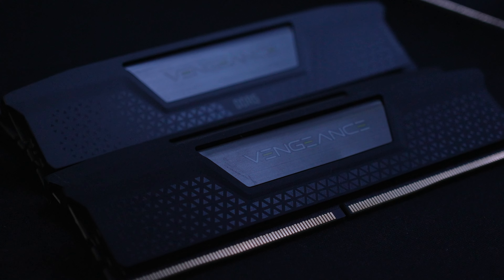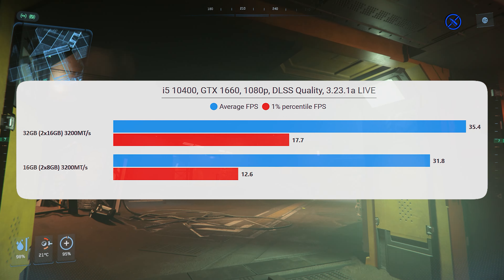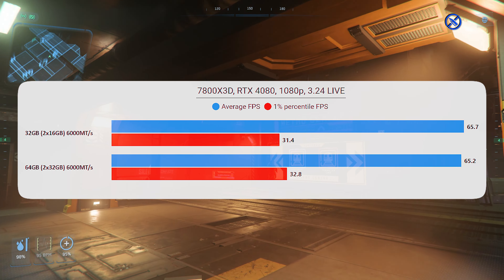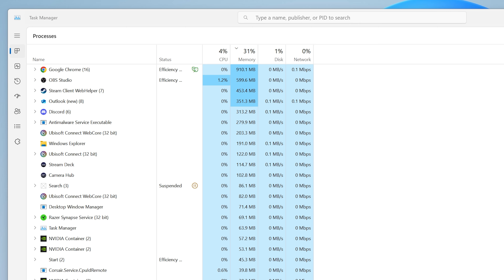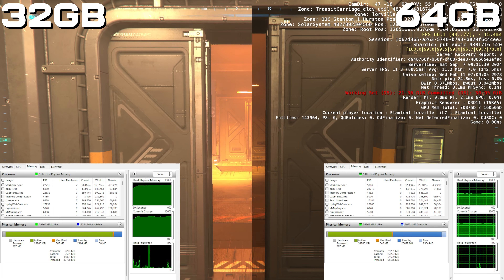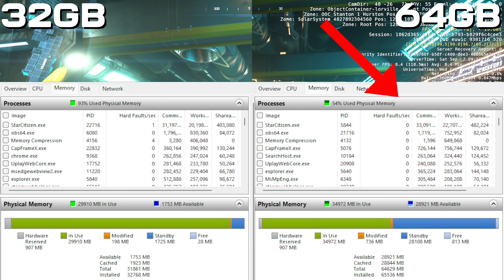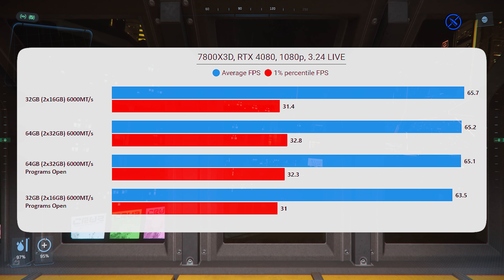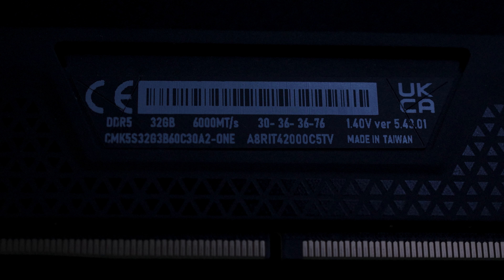How Much RAM Do You Really Need?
How much RAM do you need in Star Citizen? Today I am finally testing 32GB vs 64GB! Is 64GB actually needed, or is it a complete waste of money?

Test Setup

Star Citizen Alpha 3.24

Resolution 1080p

Test System
CPU: Ryzen 7 7800X3D
GPU: RTX 4080
RAM: 32GB 6000MHZ CL30, 64GB 6000MHZ CL30

Quality: Very High
Upscaling: OFF
Scattered Object Distance: Medium
Water- Number Of Simulated Regions: Medium
Terrain Tessellation Distance: Medium
Screen Space Shadows: High
Planet Volumetric Clouds: Medium
Motion Blur: Off
VSync: Off
Film Grain: No